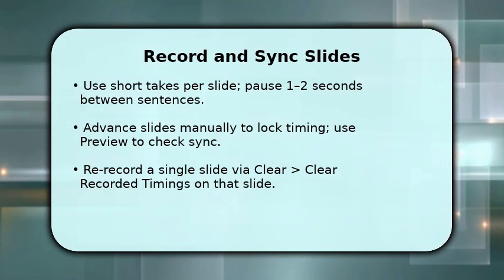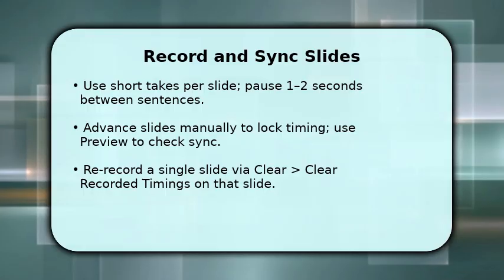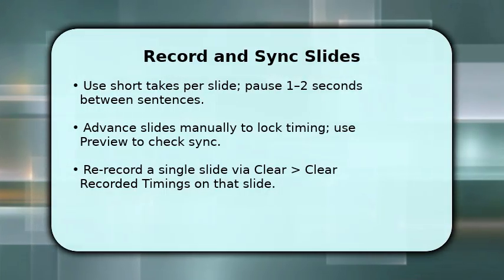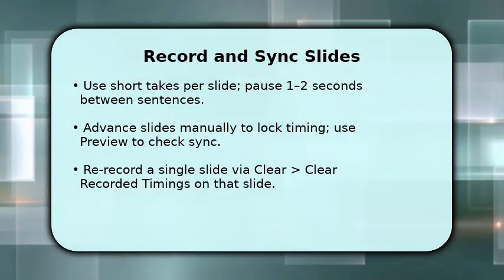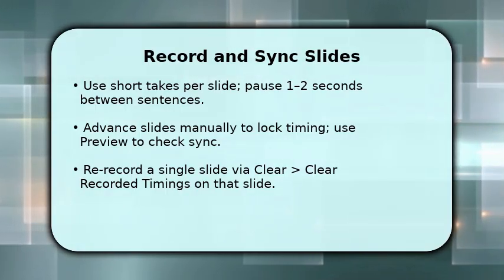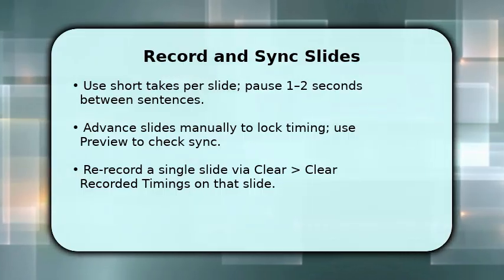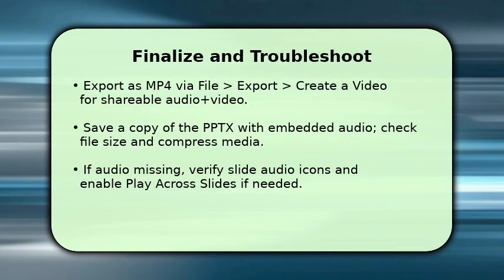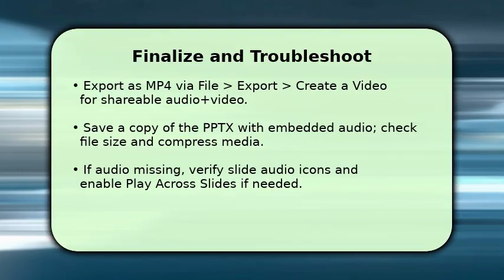How to Use Voiceover on Powerpoint (only Way)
Learn the essential techniques for adding voiceovers to PowerPoint presentations with our step-bythy guide. Discover how professionals enhance their slideshows, making them more engaging and memorable.

Powerpoint, voiceover, presentations, enhancing, slideshow tips, audio narration, public speaking skills, presentation software, audiovisual aids, engagement techniques